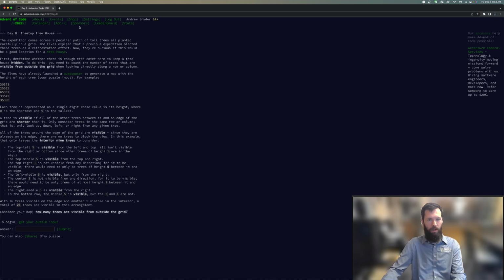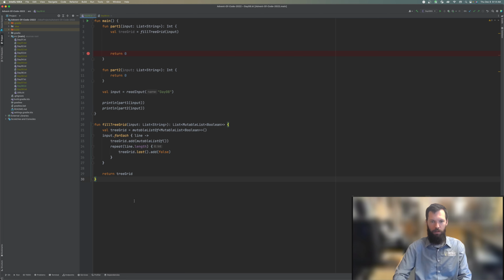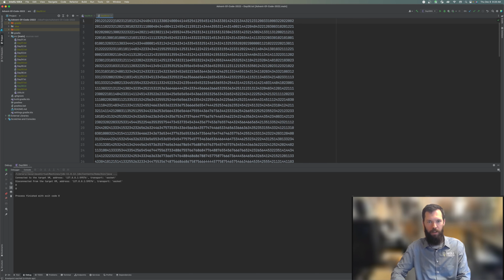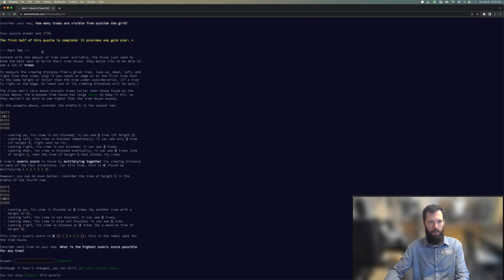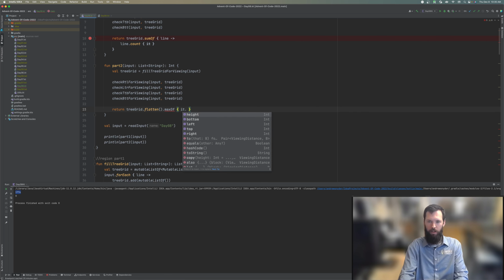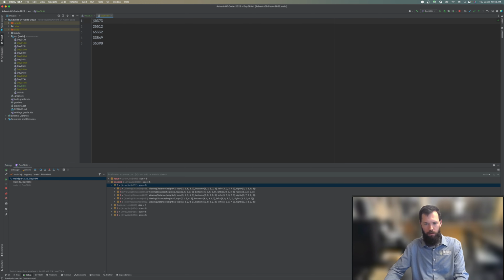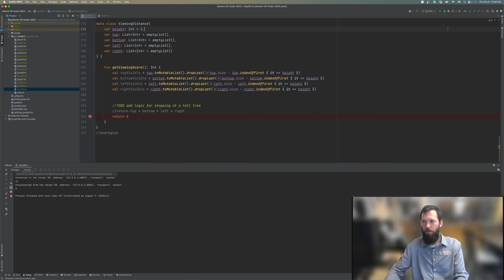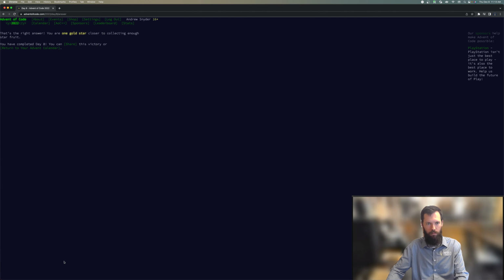Advent of Code 2022 - Day 8 (Kotlin)